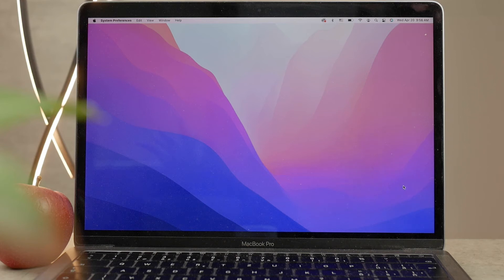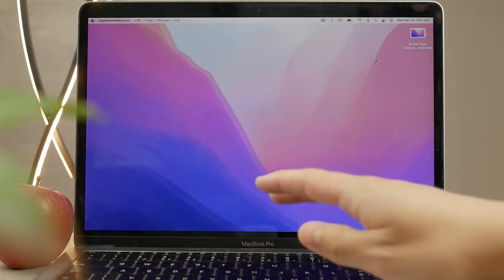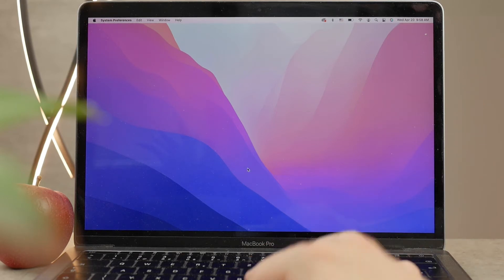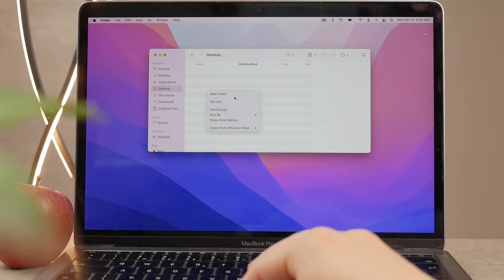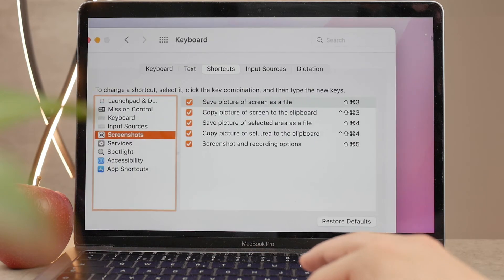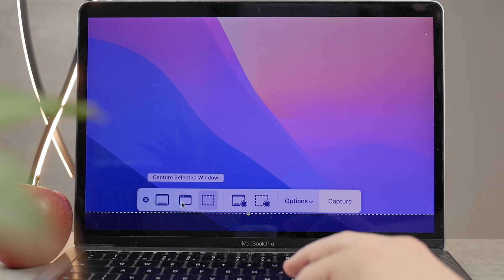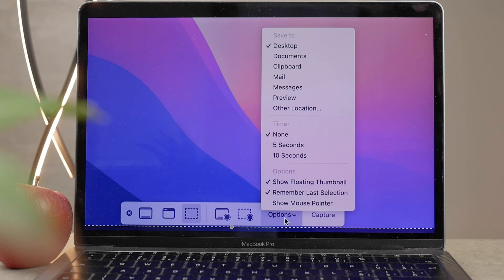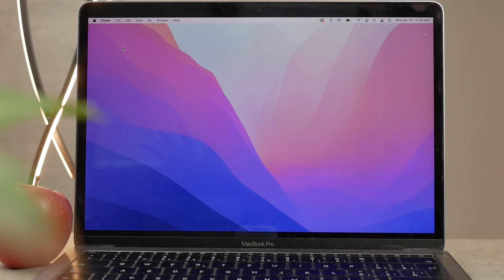How to Take a Screenshot on Mac (Ultimate Guide)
Taking a screenshot is supposed to be a simple thing, however, for people new to mac, or for people new to taking screenshots on mac, this might be difficult or confusing. So here is the ultimate guide for taking a screenshot on any mac computer, so you'll never be confused about it again.

Hope the video does help you.